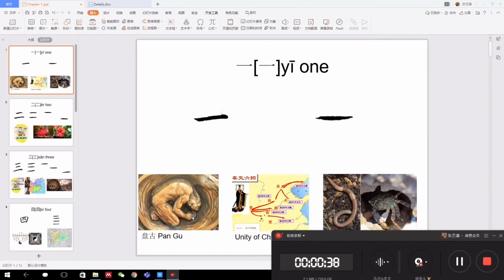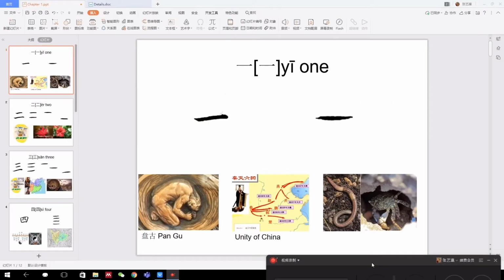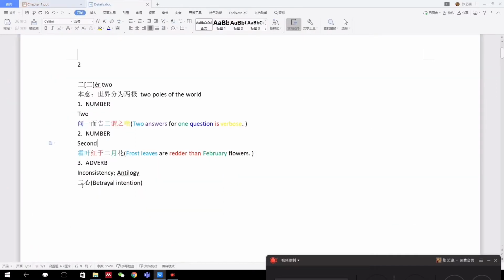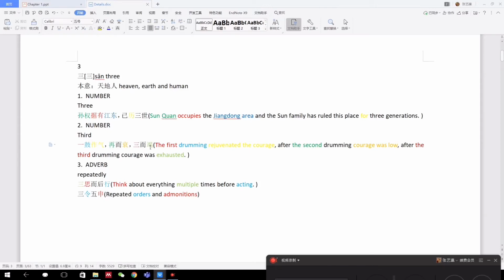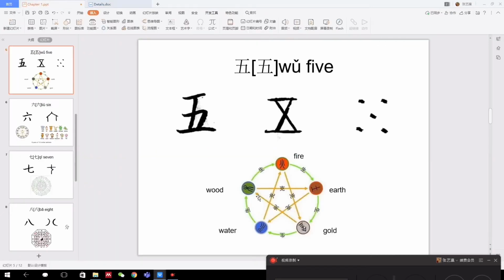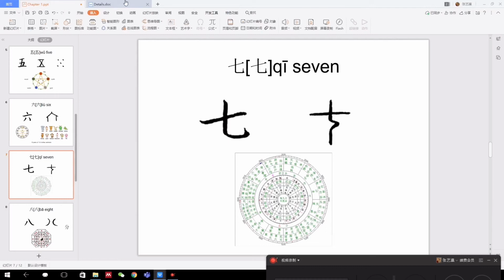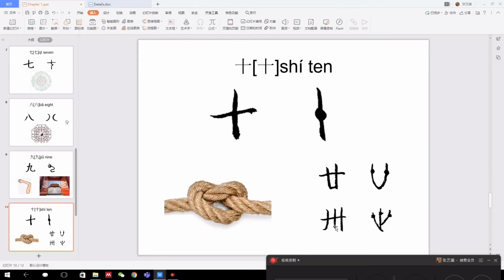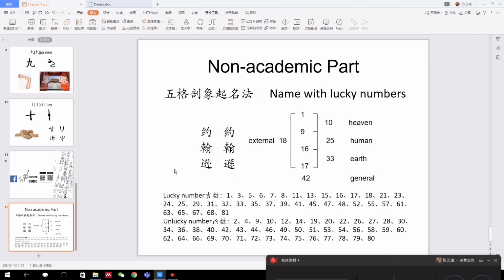ChineseCode-Learn Chinese through oracle-Chapter1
ChineseCode is a 3-step method of learning a character, it tells how a Chinese character was invented thousands years ago. The 3 steps are guessing the meaning of oracle, matching oracle and modern character and learning modern meaning of a character. The method has been made into a game app and facebook page is also online.
Chinesecode App can be downloaded from both google play and apple store.